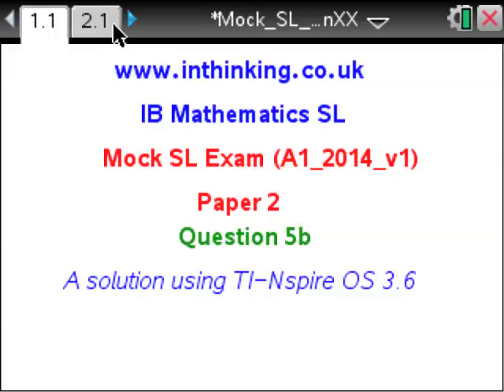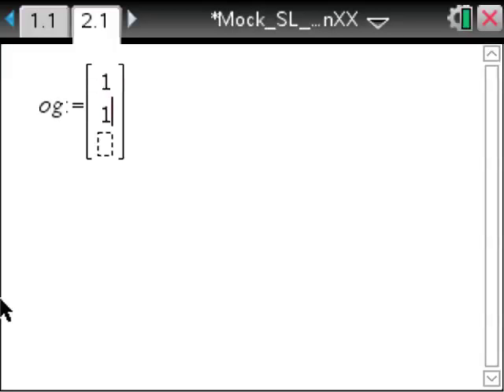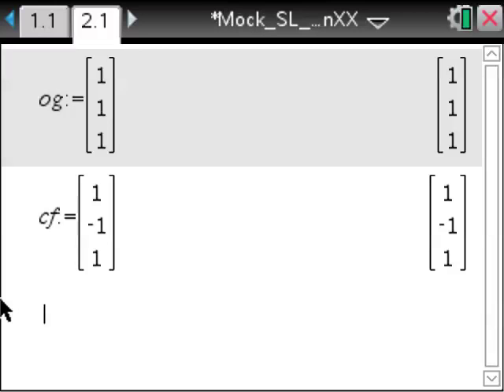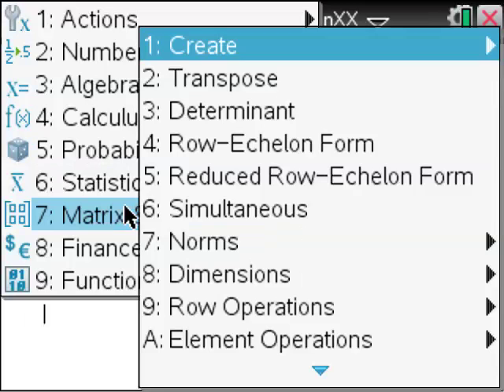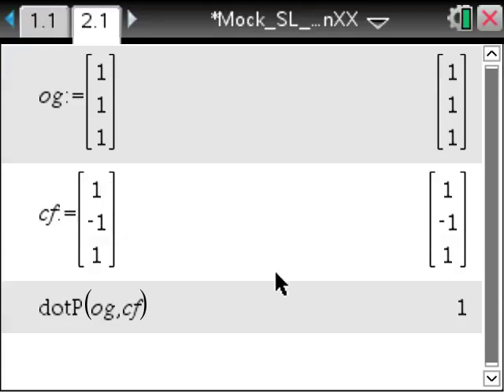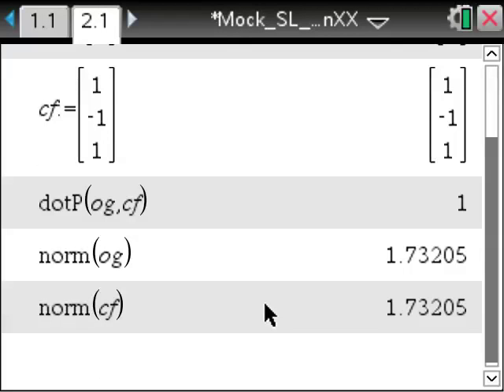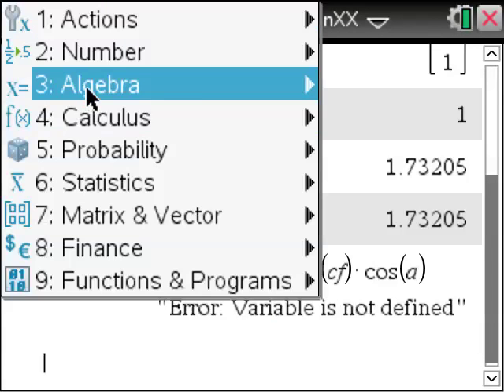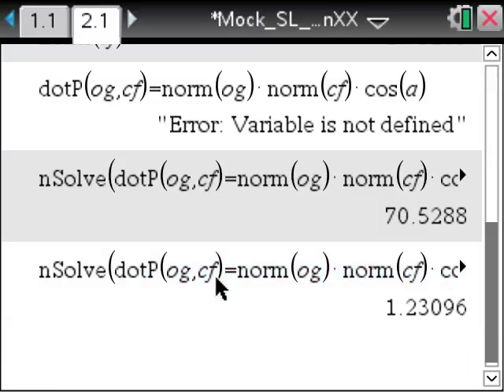Mock SL Paper 2 ExamA1 2014 v1 qn05b